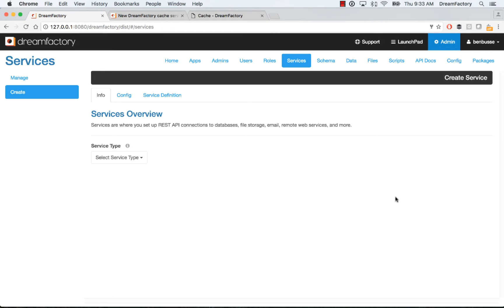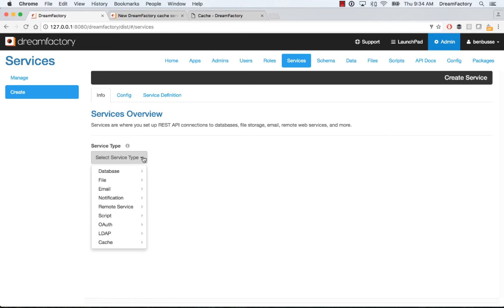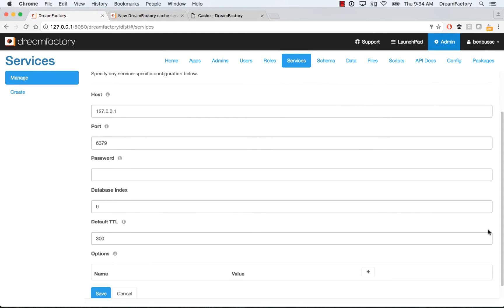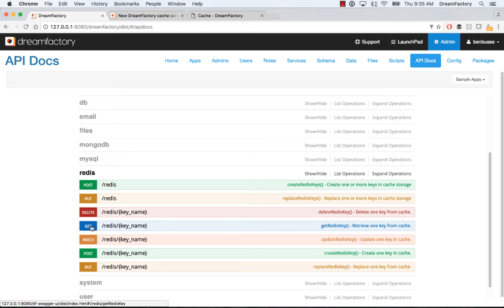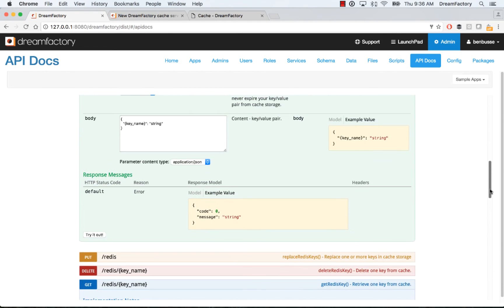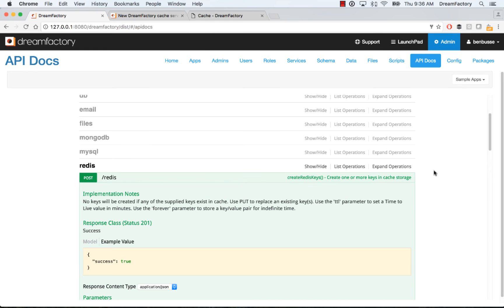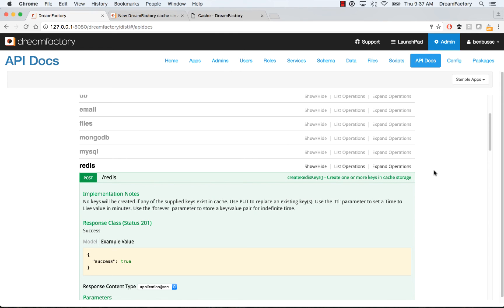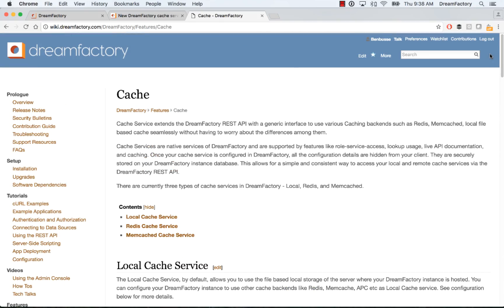How to Use DreamFactory's Redis REST API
This tutorial demonstrates how to connect to Redis to get an instant REST API for your Redis cache.